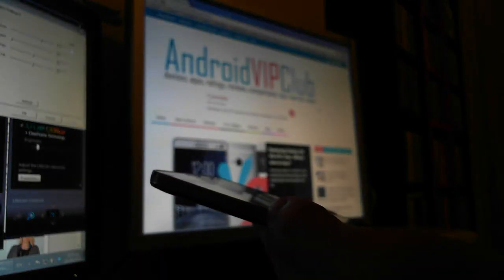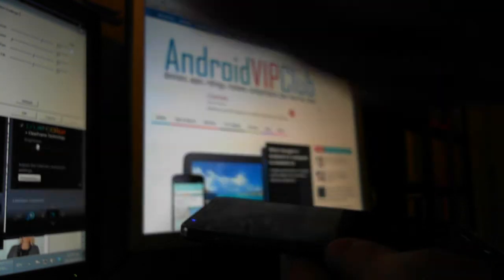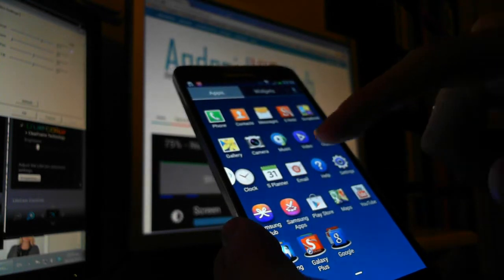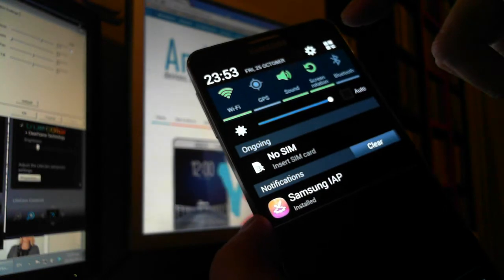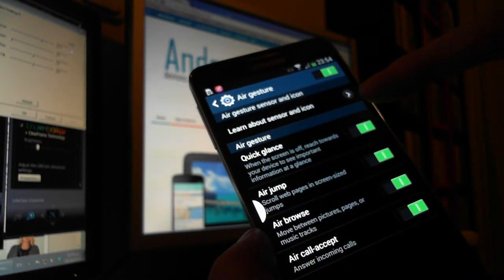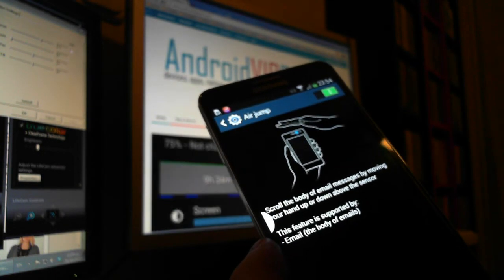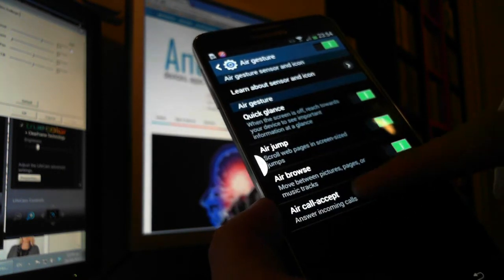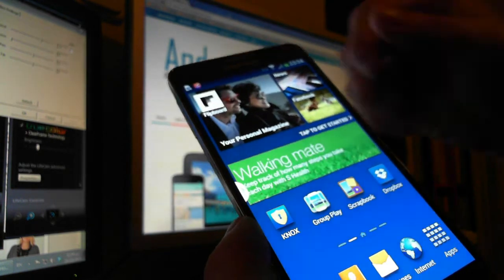How to use Air Gesture on Samsung Galaxy Note 3